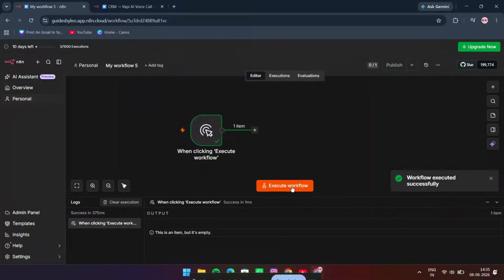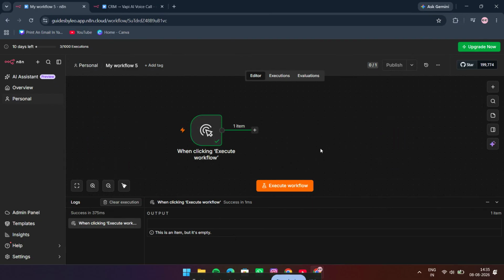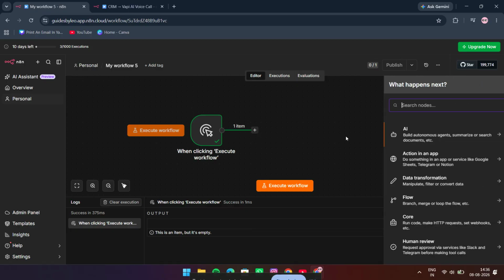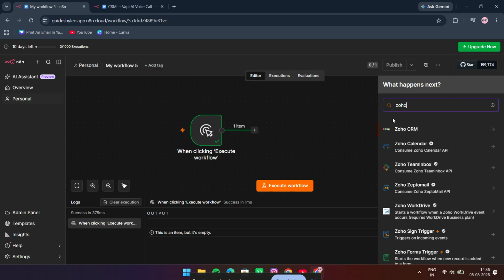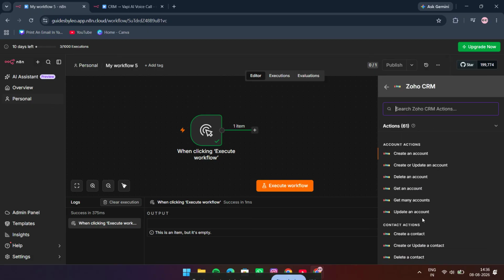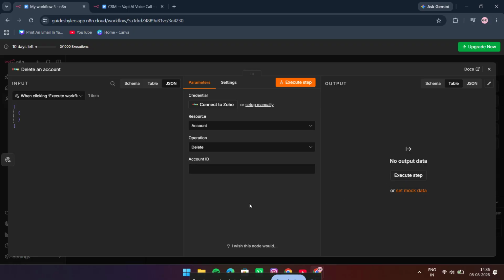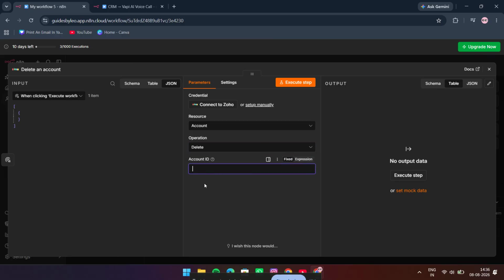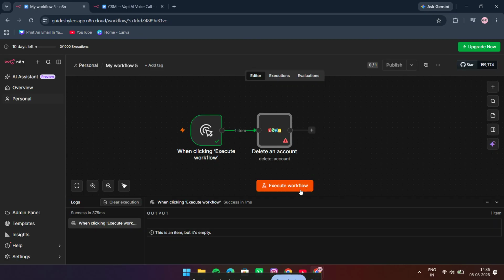How To Delete An Account Using Zoho CRM In n8n (Easy Guide)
Learn how to delete an account using Zoho CRM in n8n by opening your workflow, selecting the Zoho CRM node, choosing Delete an Account, and configuring what to delete.

🕚Timestamps:
0:00 Intro
0:12 Open The Workflow You Want
0:24 Choose Zoho CRM From The Nodes Panel
0:36 Select Delete An Account
0:48 Configure What To Delete
1:10 Review And Save
1:22 Outro

✍️What You'll Learn In This Video:
• How To Open The Right Workflow In n8n
• How To Add The Zoho CRM Node
• How To Choose The Delete An Account Action
• How To Configure Which Account Gets Deleted
• How To Test The Workflow Before Running It Live

💡Pro Tips:
• Always double-check the account ID before deleting anything
• Test the workflow on a sample record first
• Make sure your Zoho CRM credentials are connected properly
• Keep your automation steps clear so you avoid deleting the wrong account

🌐 Access n8n Here:
n8n.io/